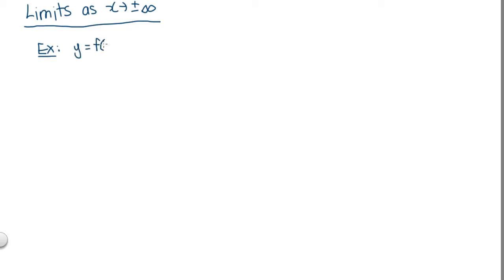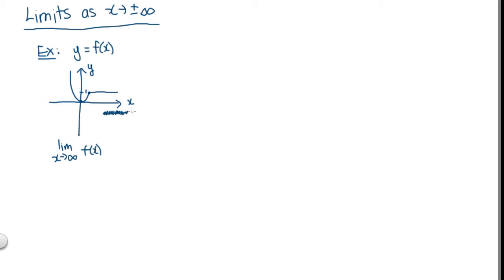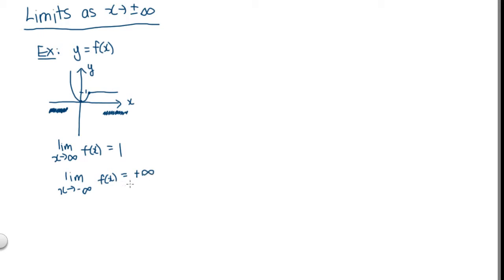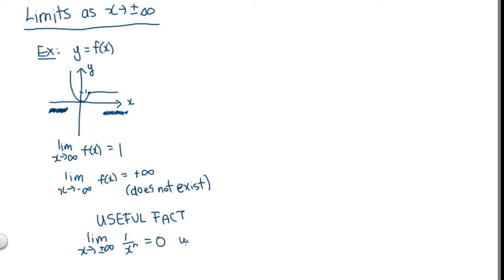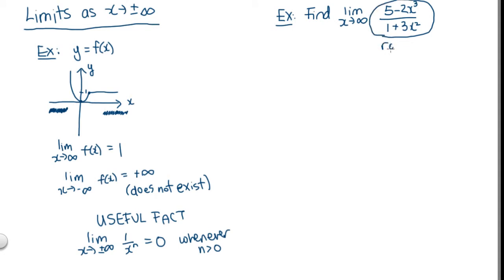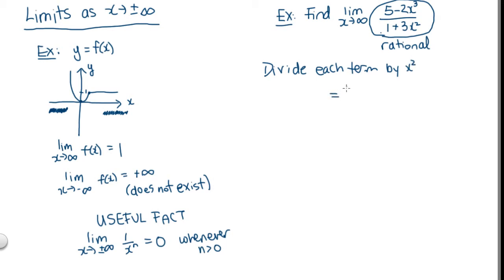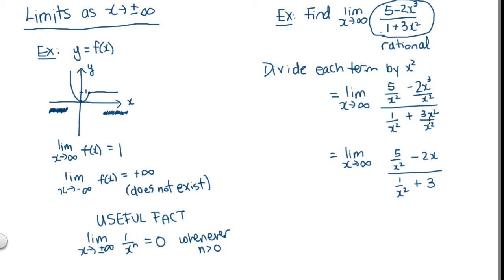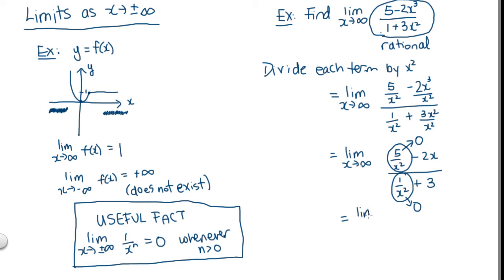Limits as x Goes to Infinity